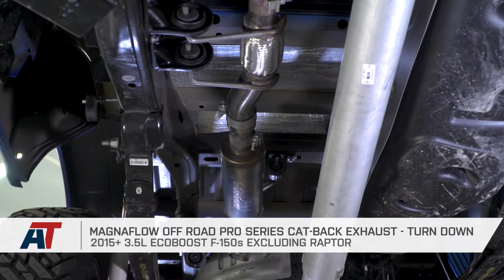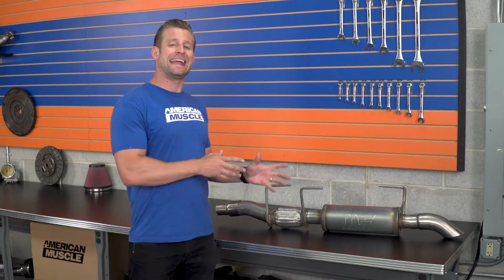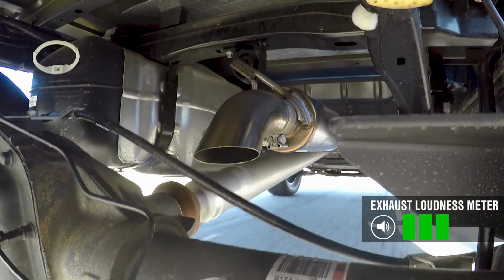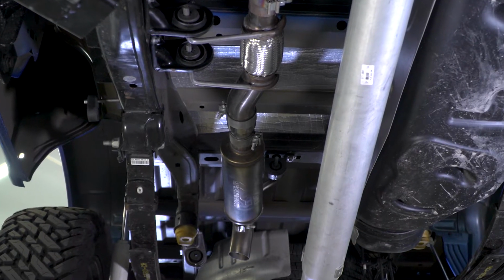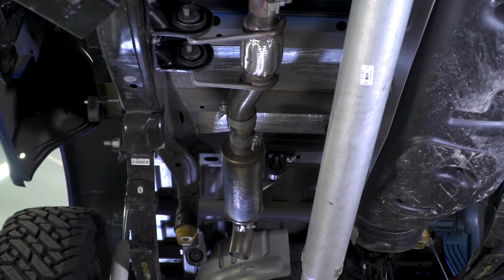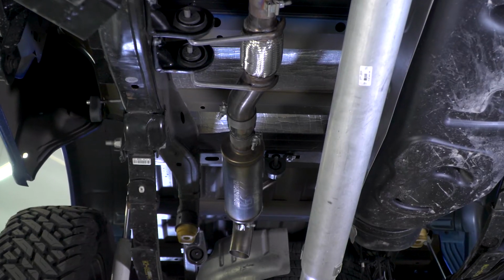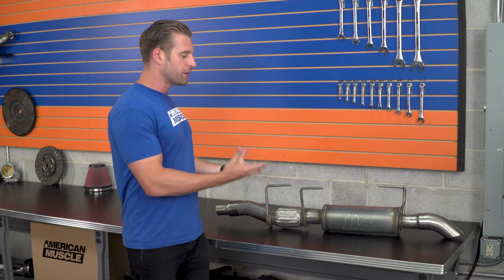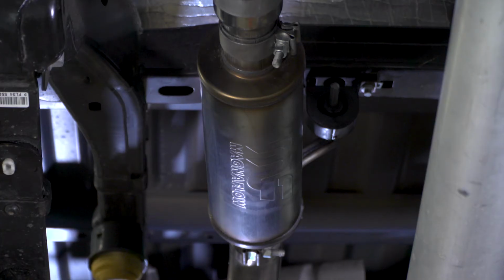2015-2017 F150 Magnaflow Off Road Pro Series Cat-Back 3.5L EcoBoost Sound Clip & Install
This Magnaflow Off Road Pro Series Cat-Back Exhaust will reduce the back pressure and improve exhaust flow to give your rig an increase in horsepower and torque! This exhaust is made from 3 inch diameter mandrel-bent 409 stainless steel tubing to ensure durability and corrosion resistance to ensure it lasts for years to come.

Item T527193-AB
MPN# 19056

More Muscular Exhaust Soundtrack. The MagnaflowOff Road Pro Series Cat-Back Exhaust is perfectly designed for the 2015 to 2017 F-150 equipped with the 3.5-liter EcoBoost motor. This kit will give your pickup a raspier and louder note. Since this cat-back system is engineered to deliver free-flowing exhaust performance, you can expect more horsepower and more torque that you can feel with each blip of the throttle pedal. Cabin noise will be slightly higher as this Road Pro Series Cat-Back dumps underneath the cab and right before the rear axle. It's a great option for those that need some extra sound and ground clearance.

Made in the USA. This MagnaflowOff Road Pro Series Cat-Back Exhaust is proudly made in the USA. Manufactured using high-grade 3-inch mandrel bent 409 stainless steel tubing for maximum durability and corrosion resistance, the system features a single inlet/outlet muffler that is connected to a single turn down exhaust tip. The tip is designed to exit in the front of the rear axle for a cleaner and customized vibe.

Easy Bolt-on Installation. The MagnaflowOff Road Pro Series Cat-Back Exhaust is a direct bolt-on replacement for the factory cat-backs in your truck. The system is designed to utilize the existing hanger locations for an easier and hassle-free installation using simple hand tools. No cutting and no welding required. It can be installed in approximately 90 minutes at home in the driveway.